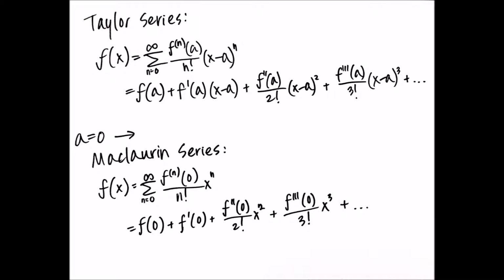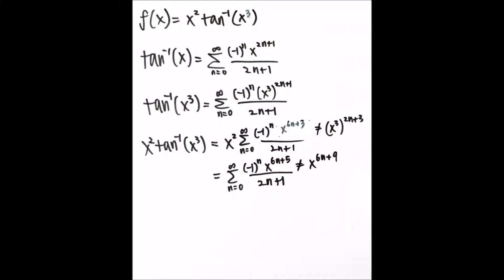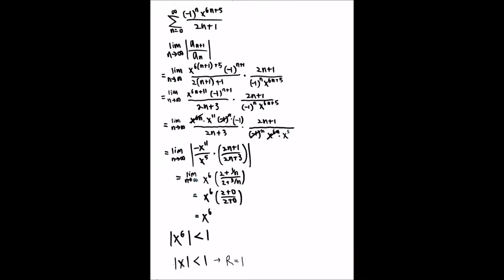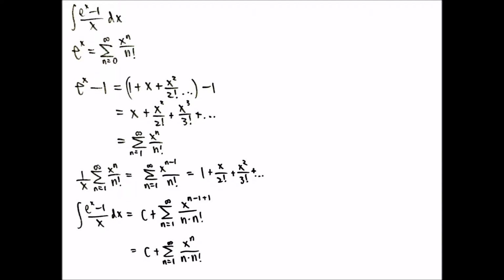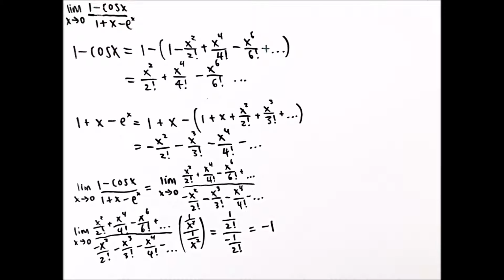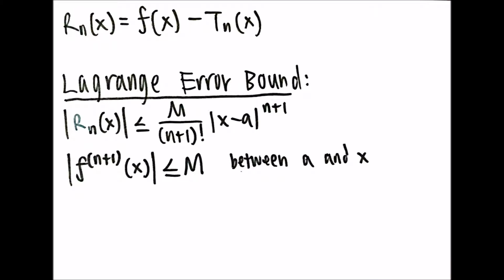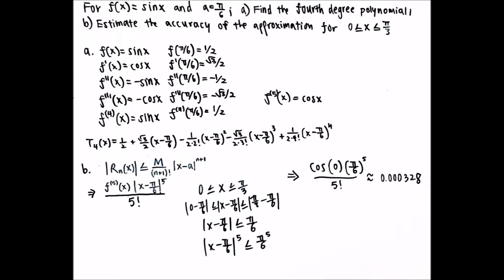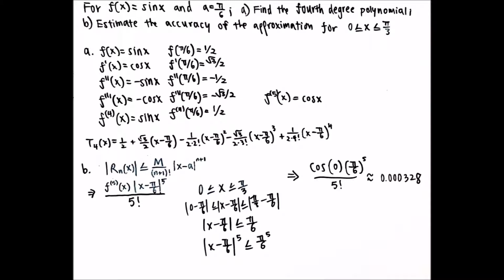Taylor and Maclaurin Series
Hi, my name is Alex Zhang, and I am in Mr. Happ’s Calculus BC class. This video will explain the  topic of Maclaurin and Taylor series, including the concept and some applications. I hope this video helped.